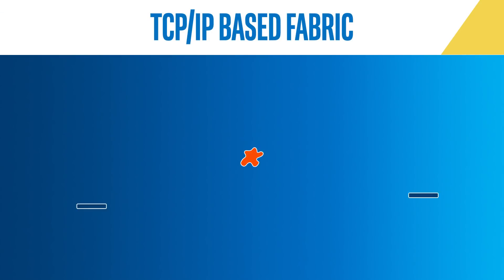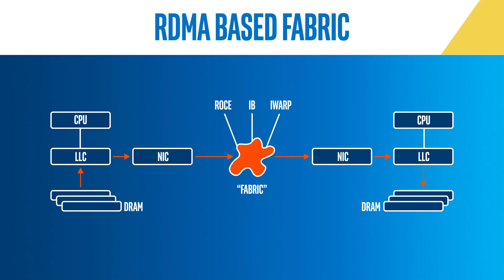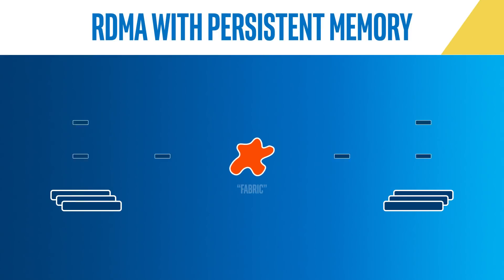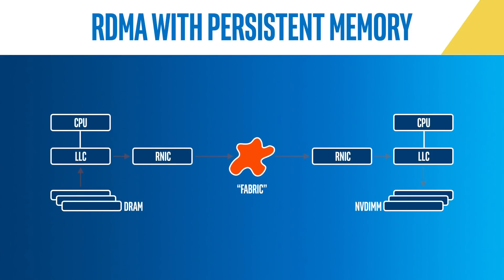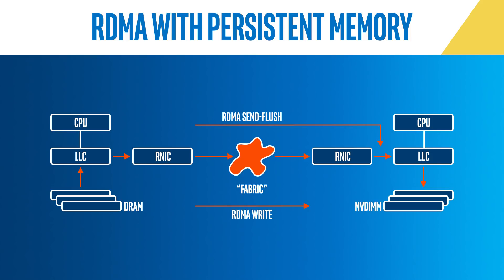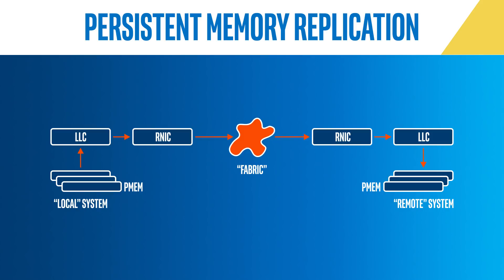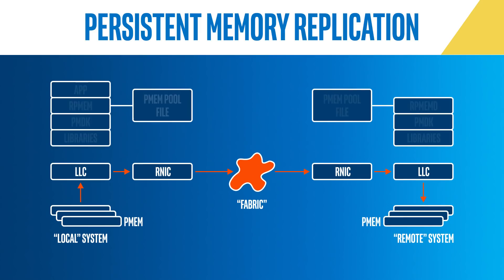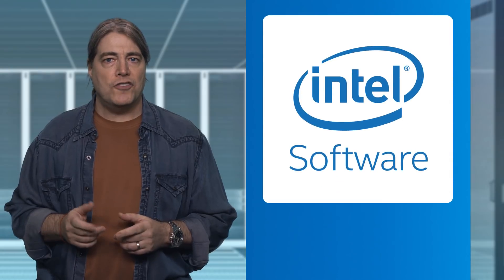What is Persistent Memory Over Fabric? | Intel Software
Learn how to utilize persistent memory over fabric (PMOF) to move data in and out of persistent memory attached to many physical systems, and why PMOF will become a key technology for Cloud and High-Performance Computing.